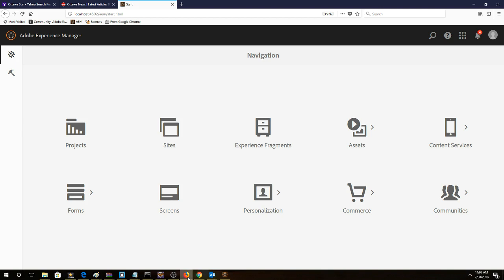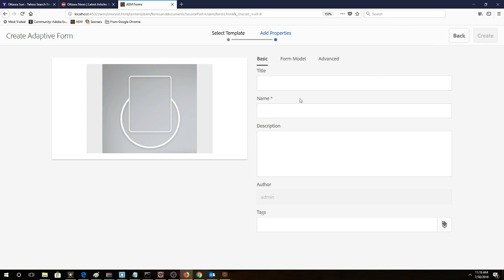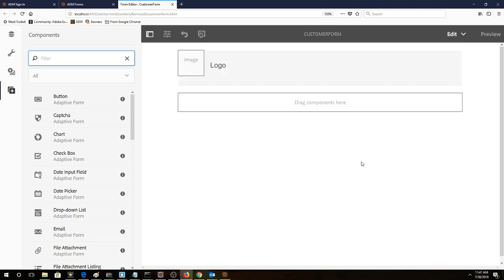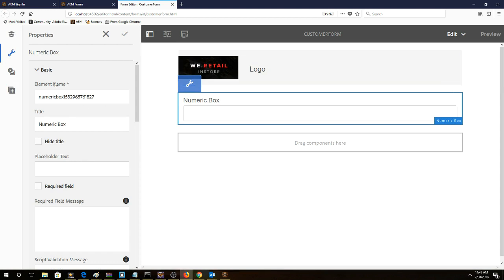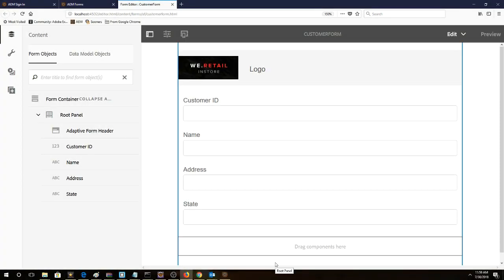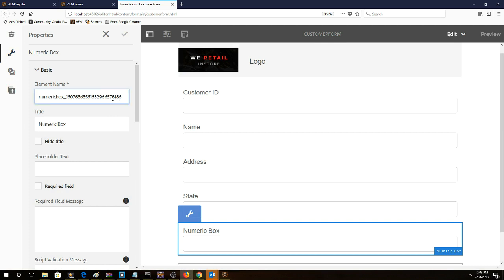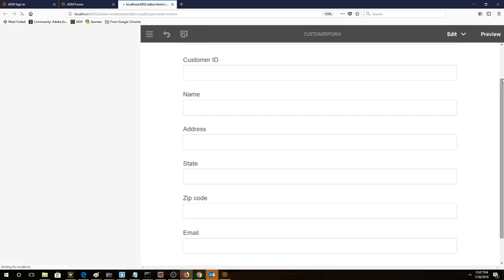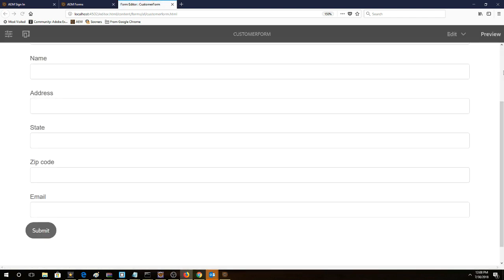How to create an Adaptive Form